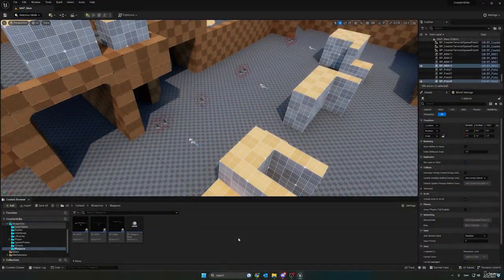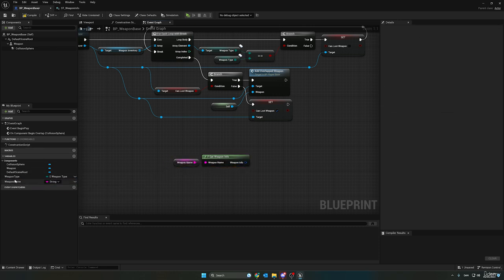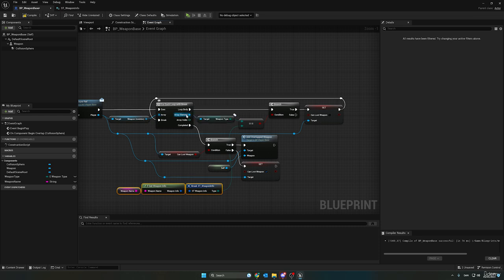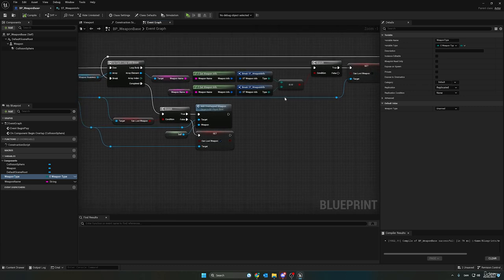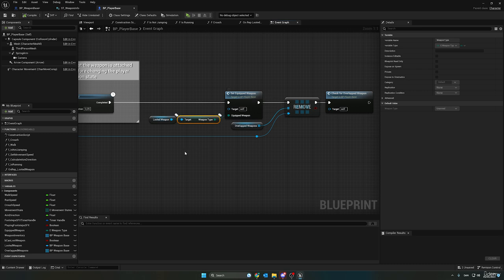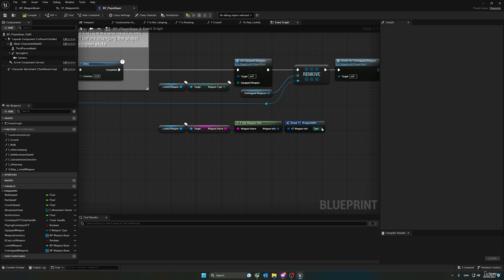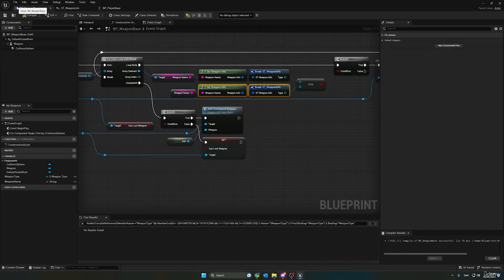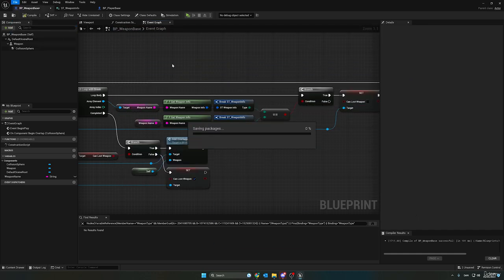8 - 018 Replacing the WeaponType Variable